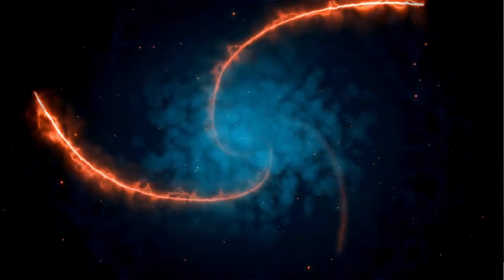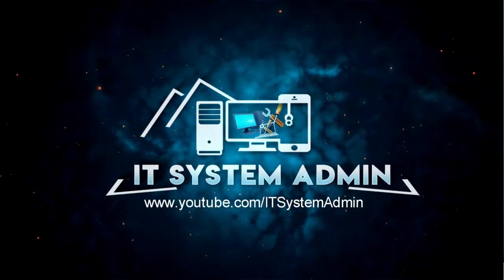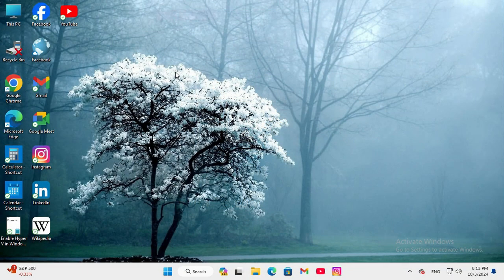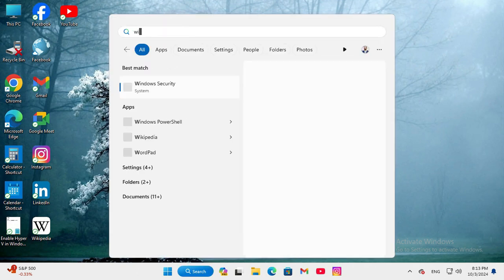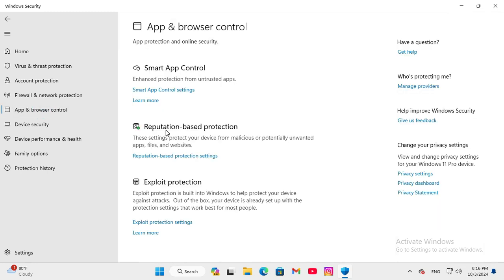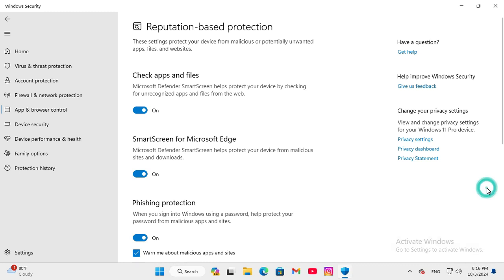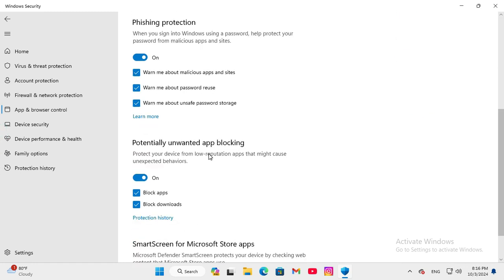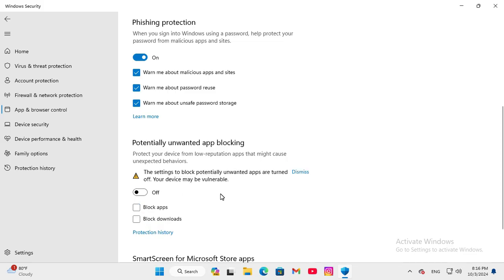How to Turn Off App Blocking In Windows 11 - Easy Step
Learn How to Turn Off App Blocking In Windows 11 or windows 11 home or how to turn off firewall on windows 11 or windows 11 blocking internet access or windows 10 or windows 11 toshiba or how to disable windows defender in windows 11 or windows 11 hp or windows 11 pro